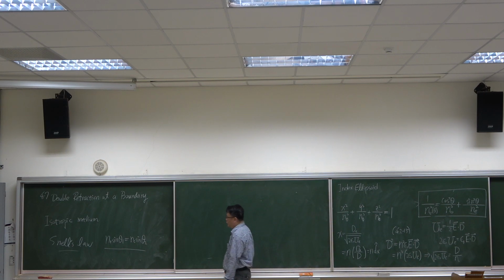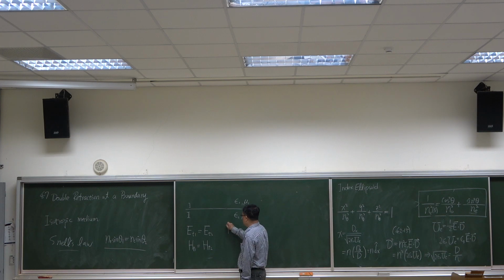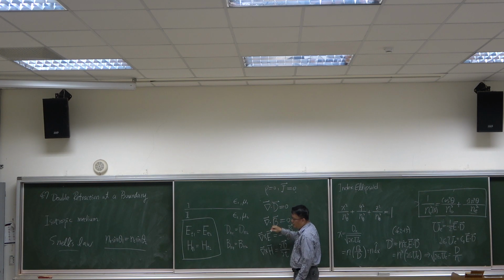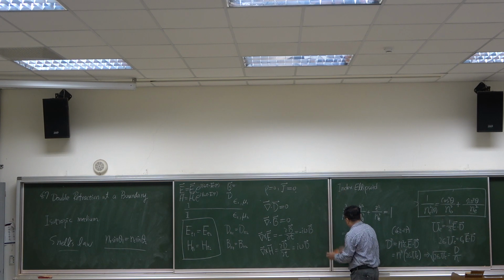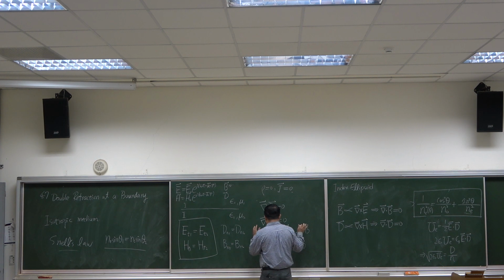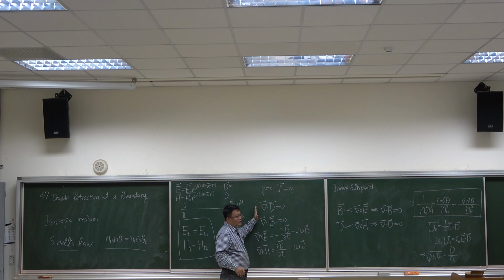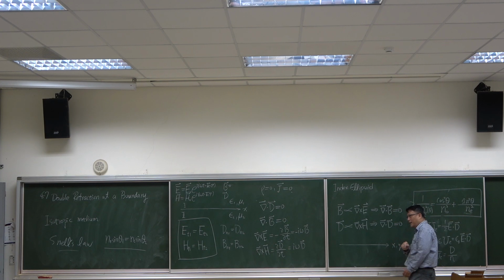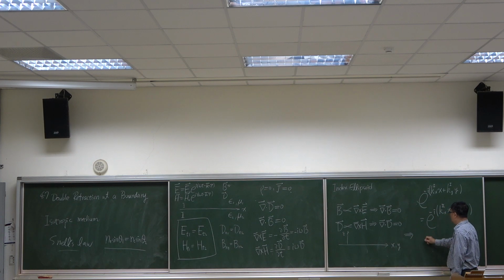20240326晶體光學(11)